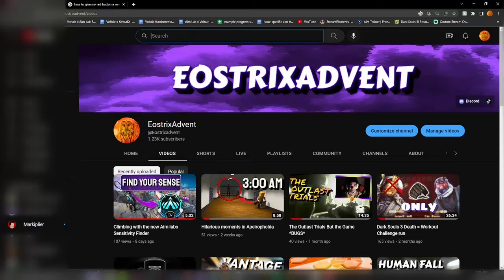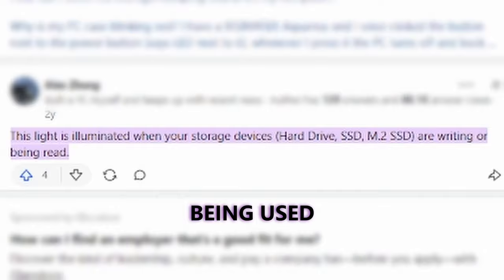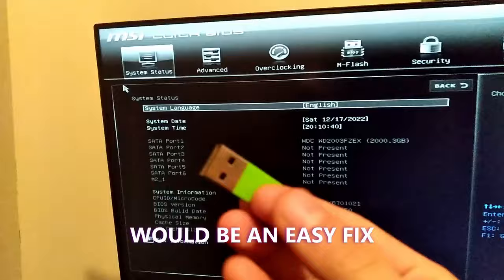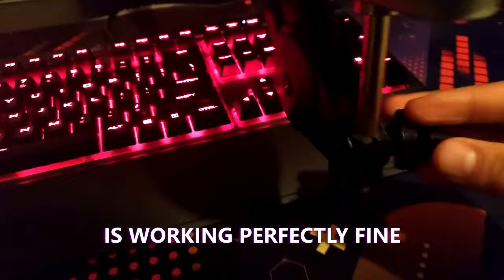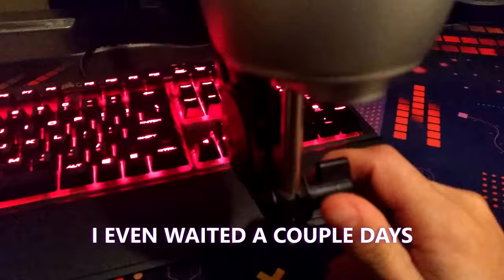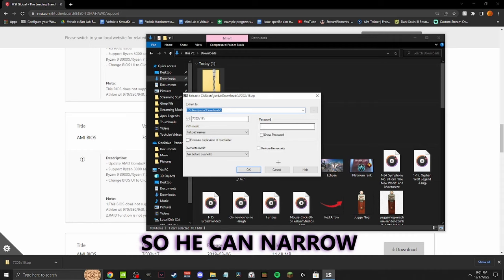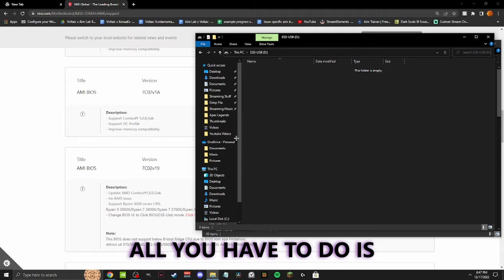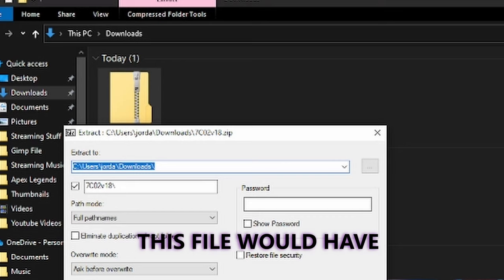How to fix this red blinking light on your PC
I decided to update my motherboards Bios and that was a mistake because it ended up corrupting it and I had no idea how to fix it. It took a few days to figure out and the solution was a lot easier than we thought it would be luckily it wasn't too bad to fix.